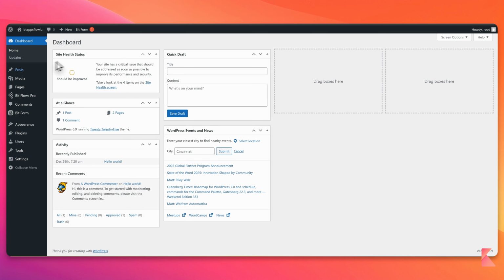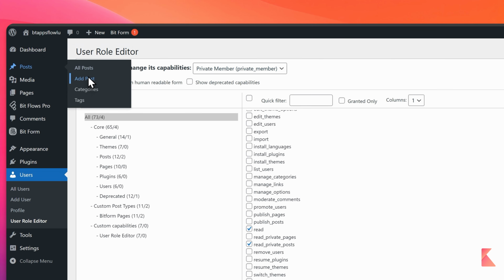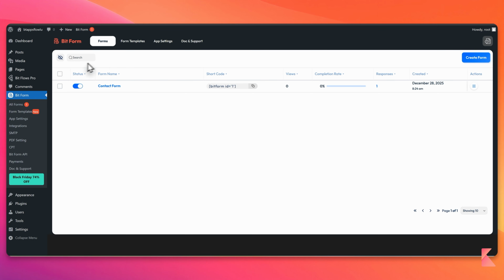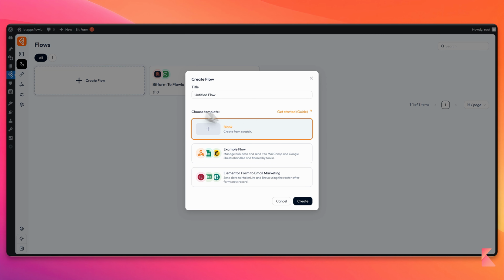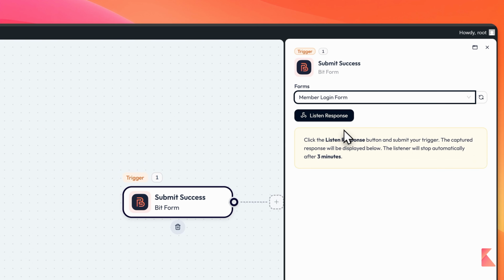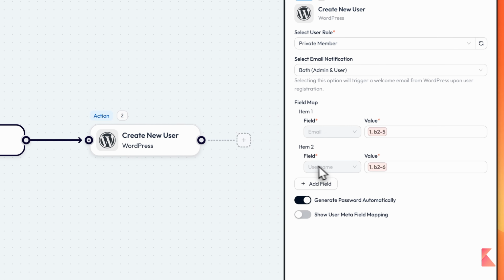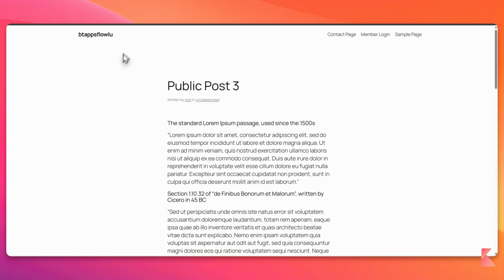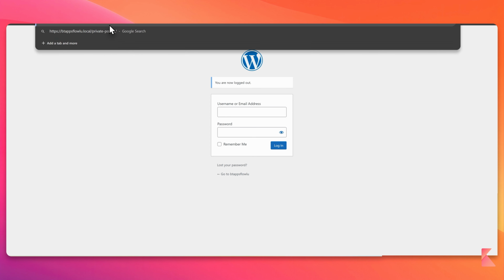The #1 SECRET to Creating a SUCCESSFUL Membership Site with Bitflows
Curious about Bitflows and Bitforms for your private membership website? Find out if they're the secret to success in this video! Learn how automation through WordPress membership plugins can help streamline your website and grow your community.

This beginner-friendly tutorial shows how to automatically create WordPress users, assign a custom role, and give access to private posts only.

✔ WordPress private membership setup
✔ Create custom user roles
✔ Automate user registration
✔ Protect private content
✔ No-code automation using BitFlows